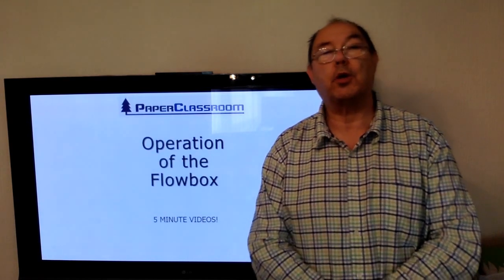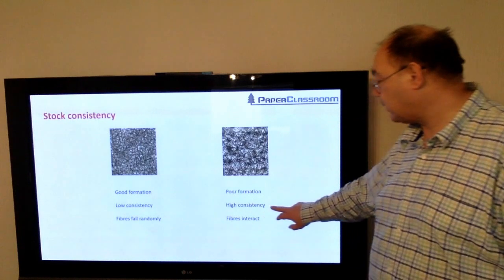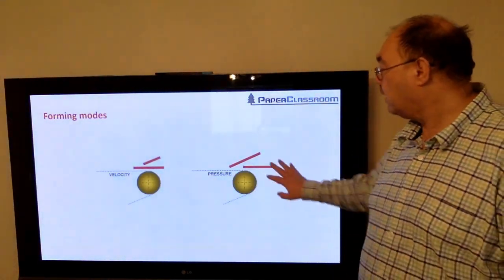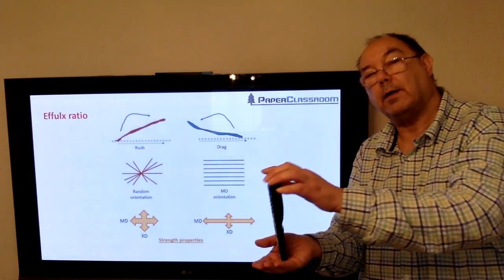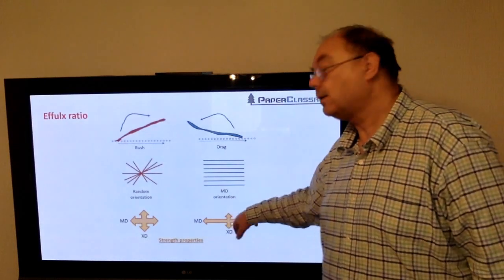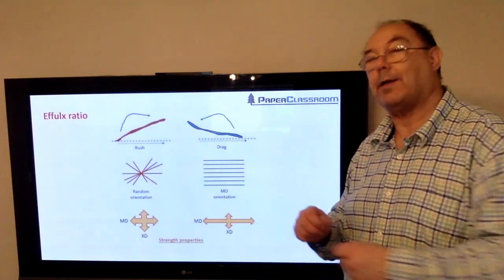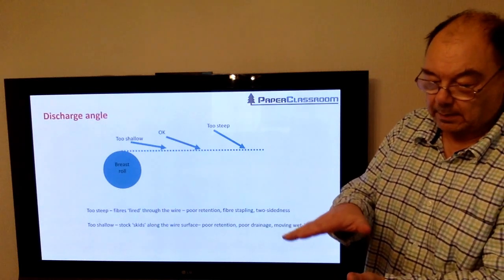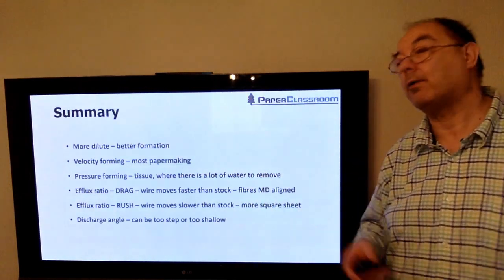25 - Flowbox Operation